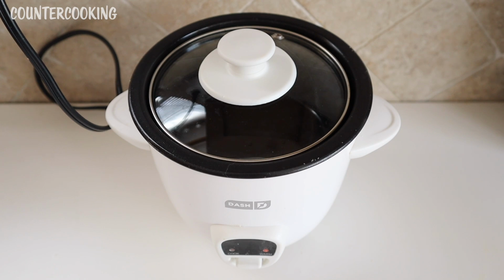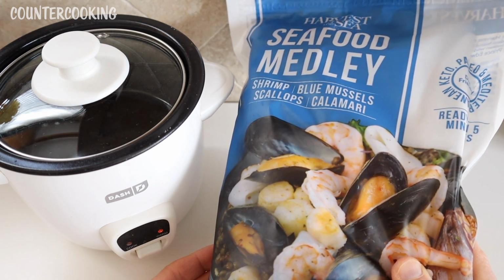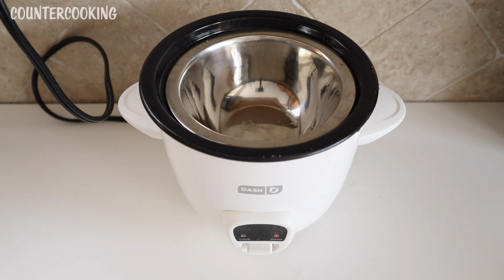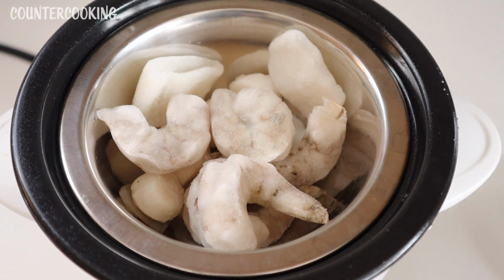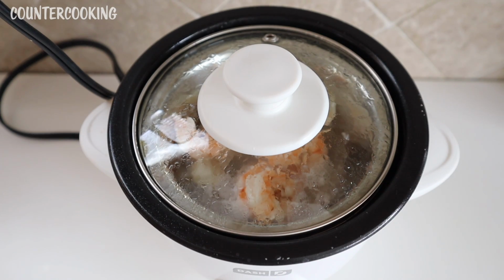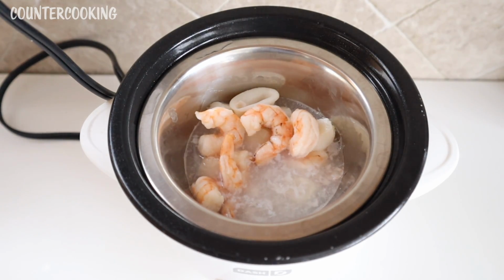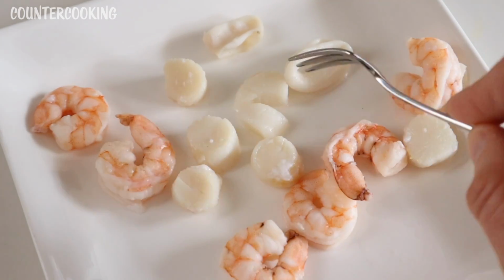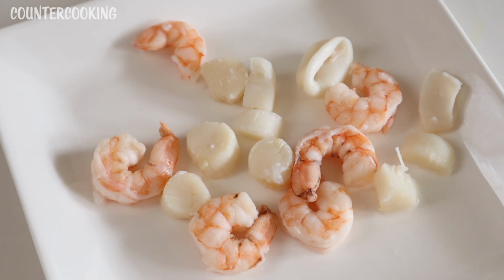Steaming Seafood In A Dash Mini Rice Cooker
Let's steam some frozen seafood in a Dash Mini Rice Cooker. The smallest stainless steel bowls sold at The Dollar Tree fit perfectly inside of it to use as a steamer basket. Dash Mini Rice Cooker on Amazon

These small appliances only use 200 watts and are great for cooking in small spaces. They are great for RV cooking, van cooking, car cooking, dorm cooking, hotel room cooking, office cooking, etc. They are small, portable, and light weight so they are easy to travel with. They are also excellent prepping gear. Since they only use 200 watts and cook very fast, they can be easily run off of a generator or solar power station.

Other great small portable appliances featured in my videos:
Dash Citrus Juicer
Dash Compact Air Fryer
Dash AirCrisp Compact Air Fryer
Hamilton Beach Mini Multi Cooker
Brentwood Mini Food Processor
Roadpro 12V Portable Stove
Hot Logic Mini
Hot Logic Max Oven
Mini Silicone Utensils

Portable Power Stations / Solar Generators featured in my videos:
Rockpals / AimTom 500w Portable Power Station
Rockpals / AimTom 300w Portable Power Station
Schumacher Power Station
Autogen 500w Portable Power Station
Renogy Compact 100w Solar Panel

AC to DC Converter
Baldr Power Energy Useage Meter

Check out Imperfect Foods! They have an amazing selection of affordable, sustainable groceries, and deliver to your door. Here’s $80 to shop ($20 off your first four orders) and create your Imperfect box. You can thank me later :) Use this